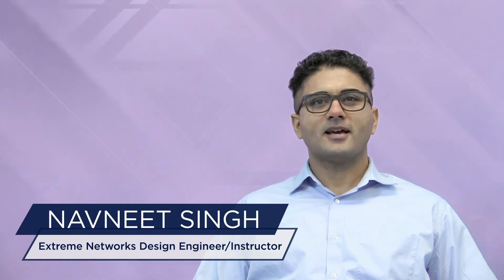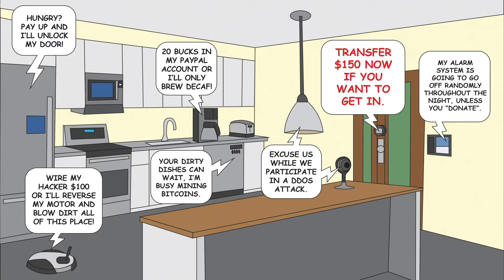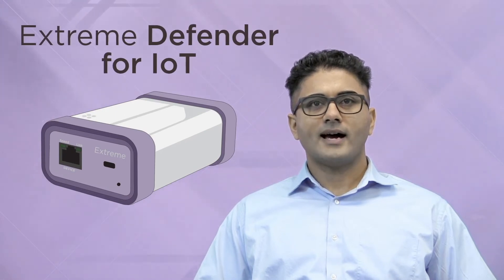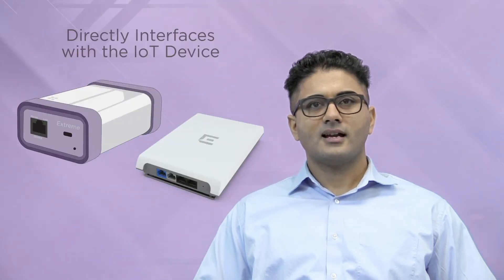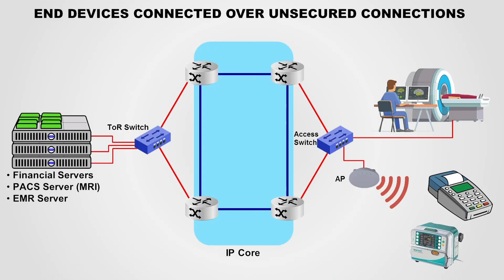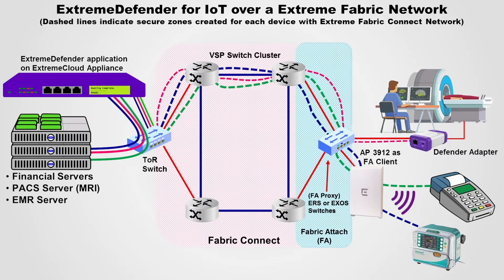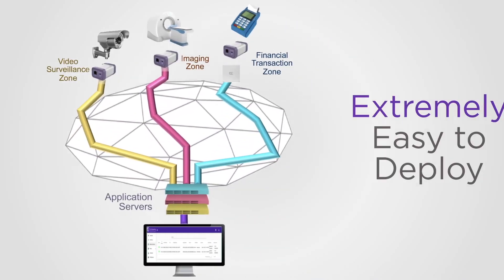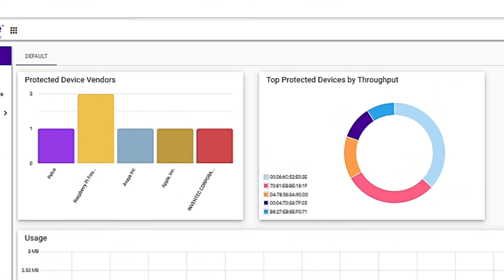Introducing Extreme Defender for IoT Solutions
Join Navneet Singh, Jenne's Extreme Networks Design Engineer and Instructor, as he introduces you to Extreme Defender for IoT Solutions.